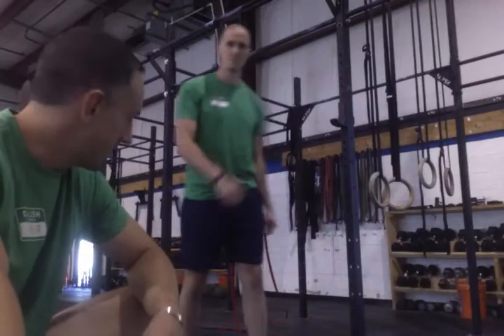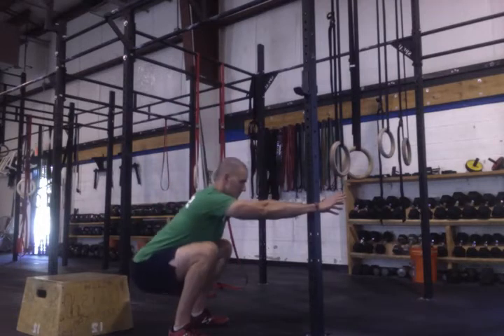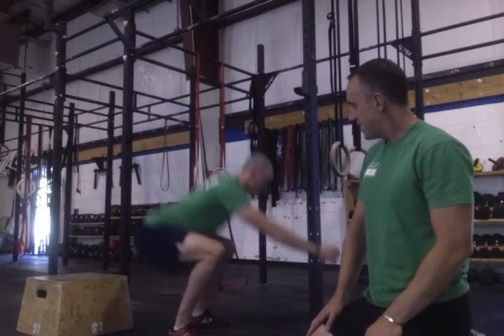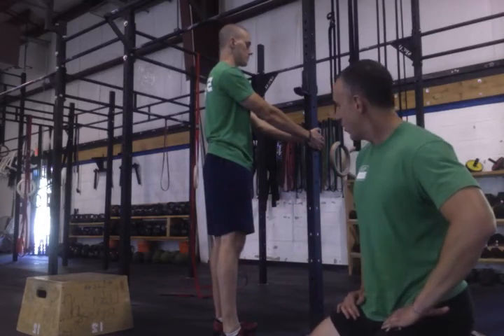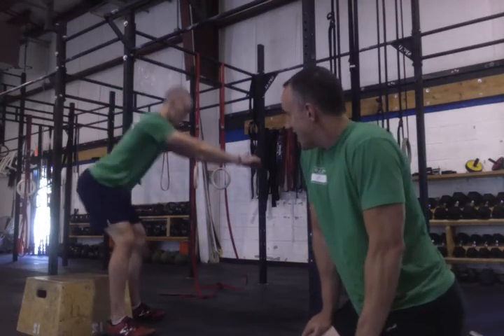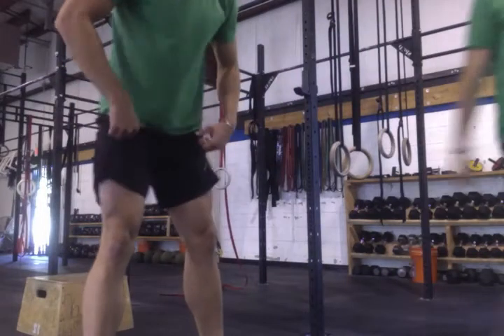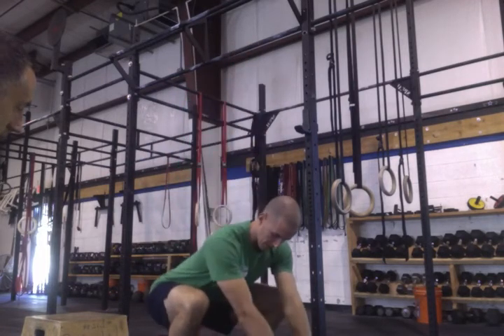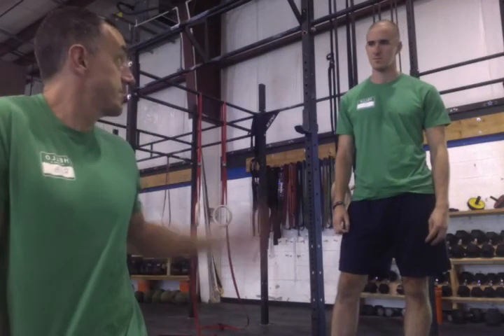Knee Pain and Squats